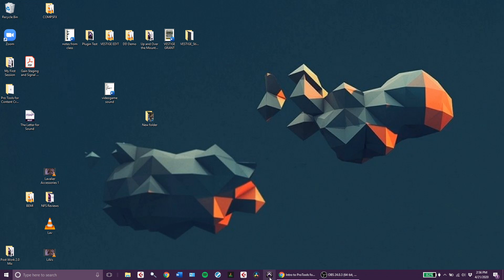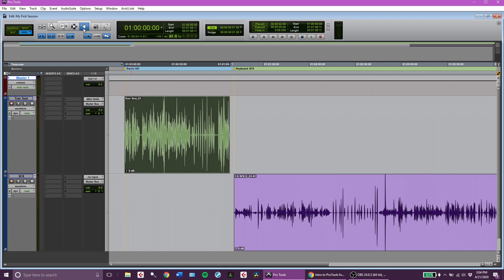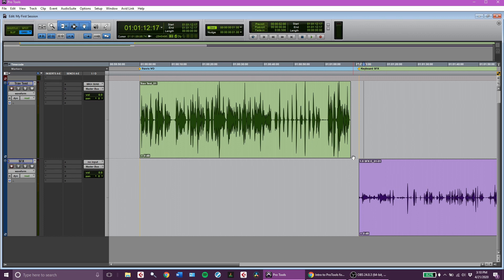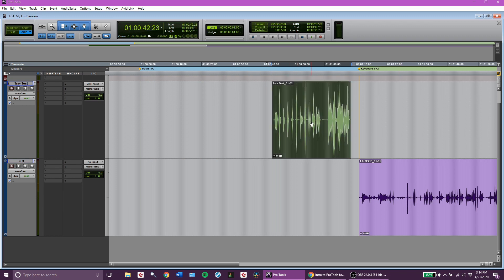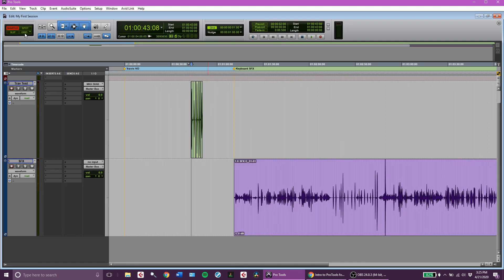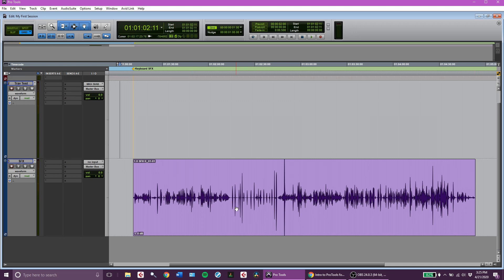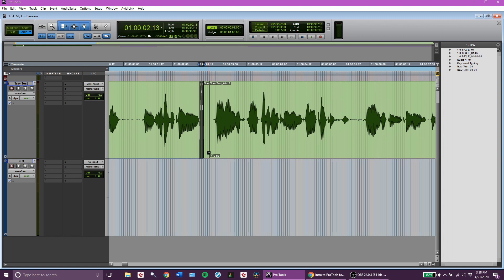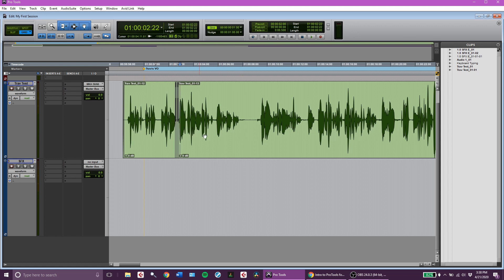ProTools for Content Creators 2: Intro to Editing Tools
This video will serve as an introduction to the basic editing tools available in ProTools in relation to editing speech or dialogue found in a podcast or voice over. We will also discuss some basics for editing recorded sound effects.